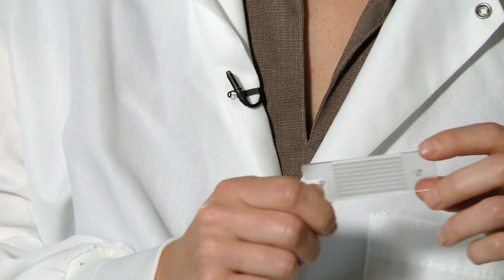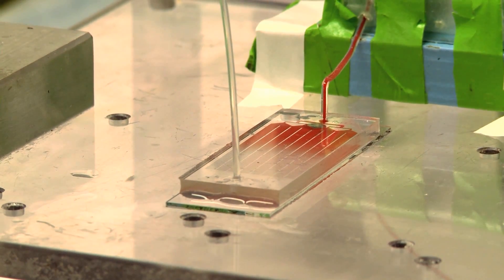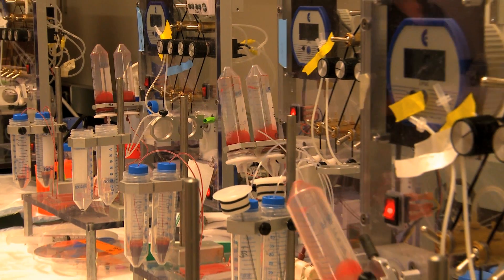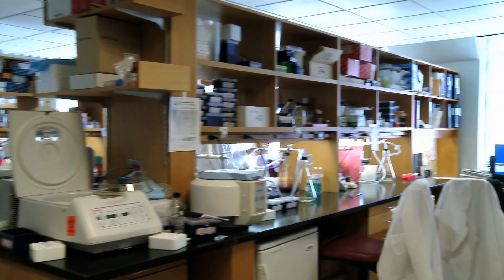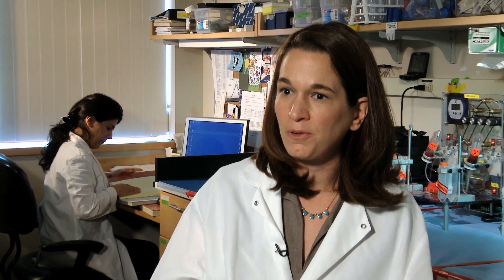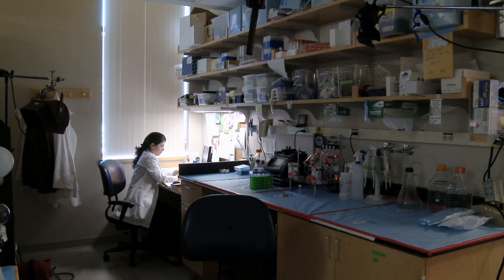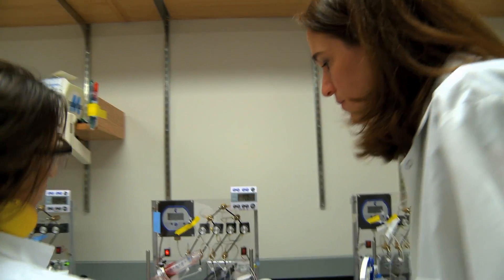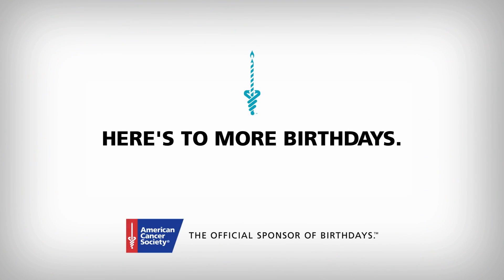The American Cancer Society: Creating Hope in the Lab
Research is at the heart of our mission. For more than 65 years, the American Cancer Society has been finding answers that save lives - from changes in lifestyle to new approaches in therapies to improving cancer patients' quality-of-life.

In fact, no single nongovernmental, not-for-profit organization in the US has invested more to find the causes and cures of cancer.

Help find cancer's causes and cures.